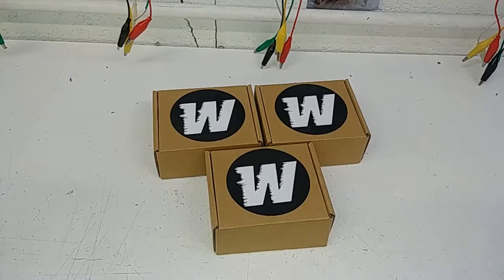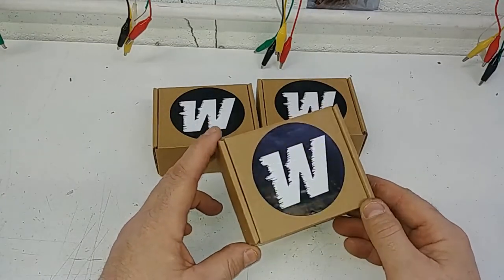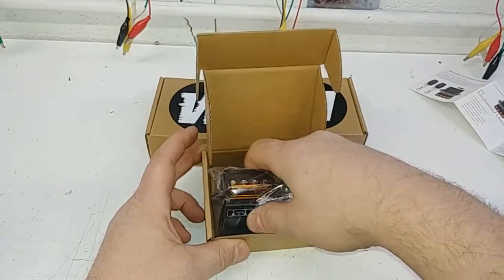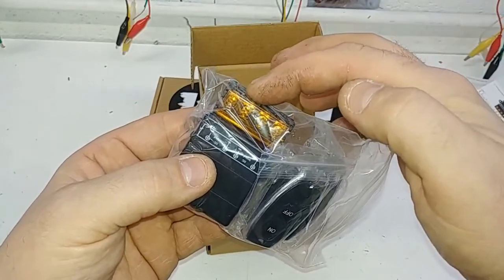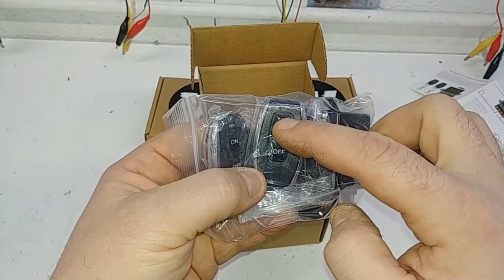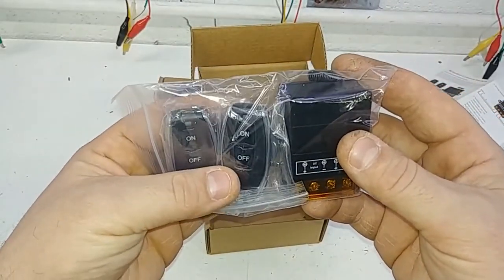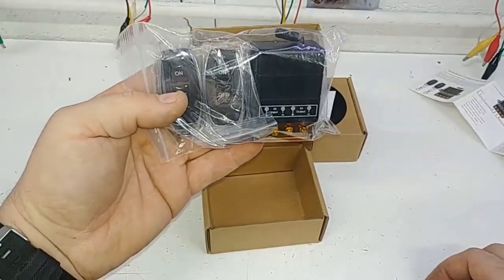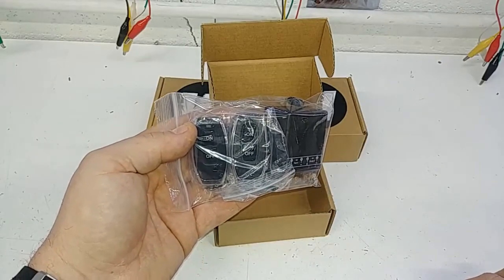New Product: Wireless Switch - Wireless Key Fob Remote Strobe Light Controller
**The products featured in this video will be linked in the description below. This demo video shows a new Wireless Switch available at Wicked Warnings. This switch is the perfect solution if you do not want to add a switch within your vehicle to activate your strobe or emergency lights. This Wireless Switch is easy to use and simple to set up. It comes with two wireless remotes / key fob controllers with simple on/off activation. In the box, you will receive an instruction manual, two wireless remotes, and the module that wires into your vehicle.

The module is capable of 30 amps of power. If your strobe lights or accessories are more than 30 amps, you will have to add a relay.

Please visit WickedWarnings.com to see all of the Wireless Switch product details.